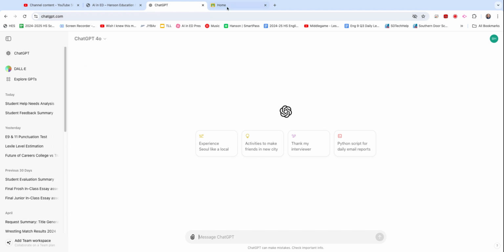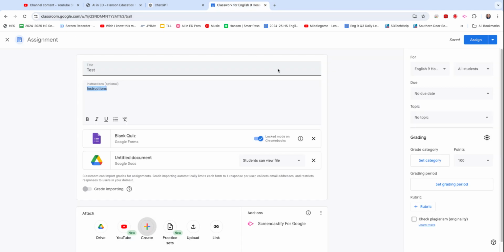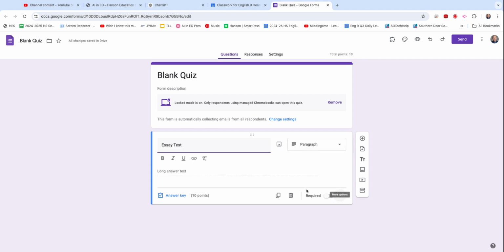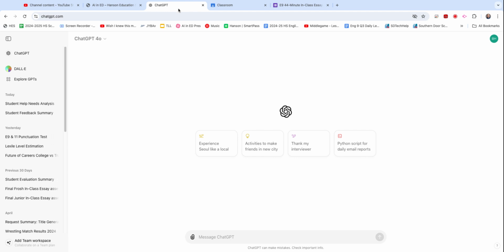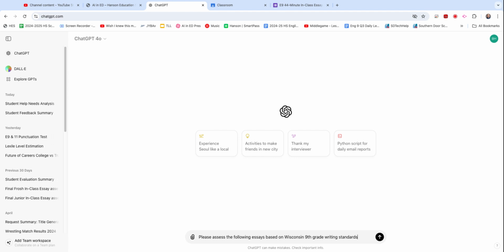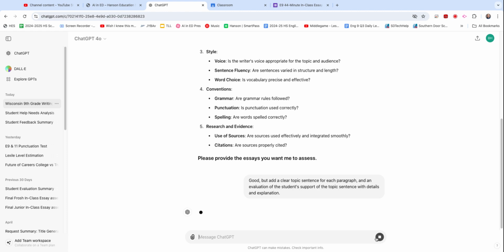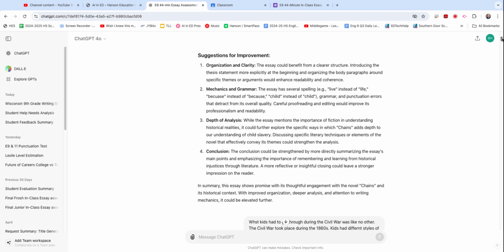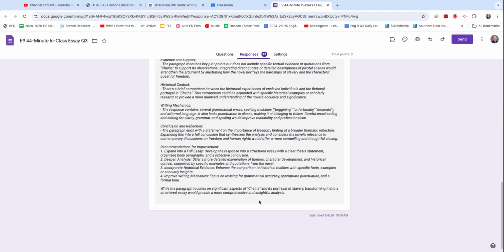ChatGPT4 & Google Classroom to Assess Writing Performance Quickly and Accurately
This video will explain how to assess 20, 50, 100 essays quickly and accurately using Chat GPT4 and Google Classroom, while also tracking hundreds of students essays, recommendations over time, and growth.